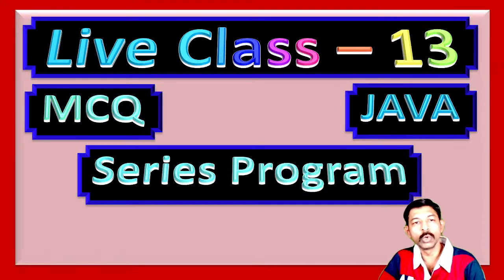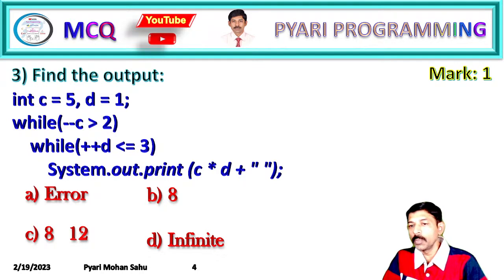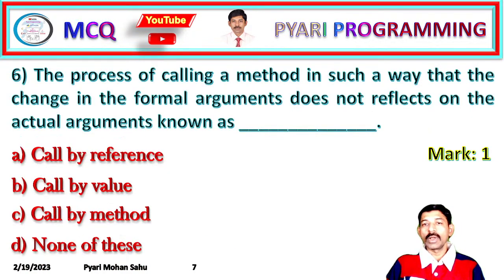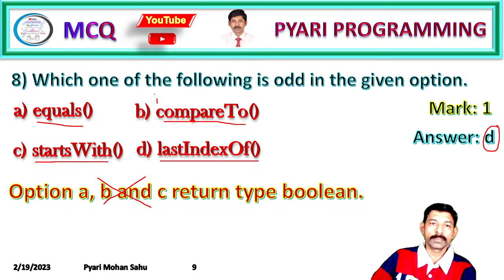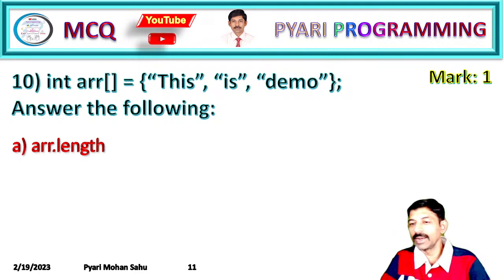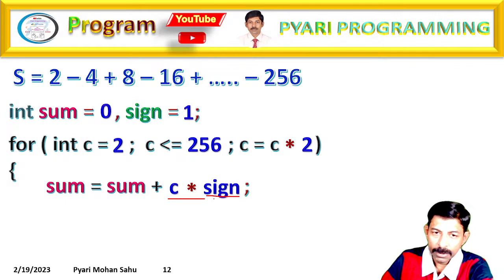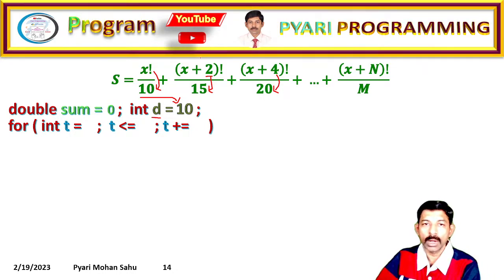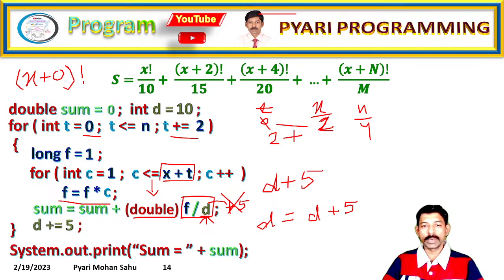Model 13 MCQ and Series programs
This live stream will help students to learn:
Model question answer for 10th ICSE Java
Space pattern